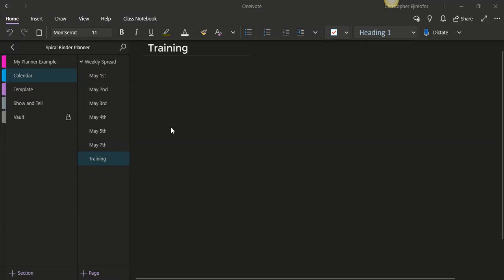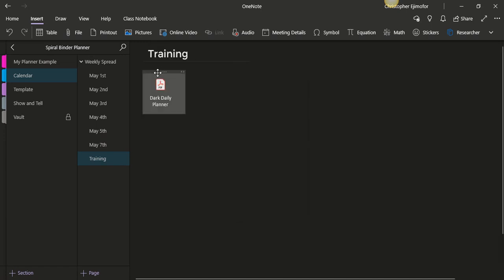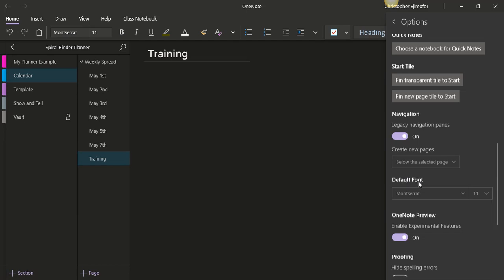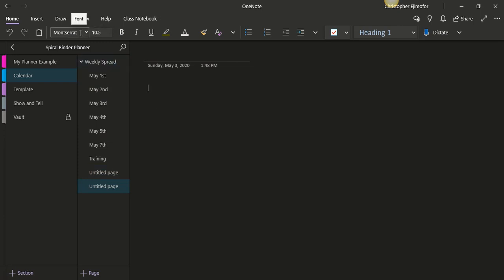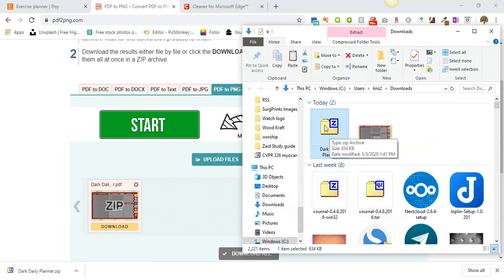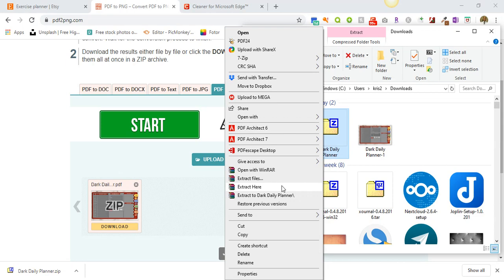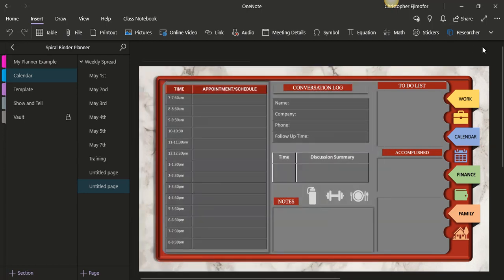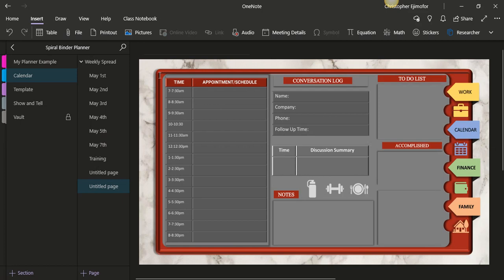Very Useful TIPS Default Font And Image Conversion on OneNote.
Hello Guys! Today I will show you guys an easy and very useful tips to help you be efficient in your OneNote.